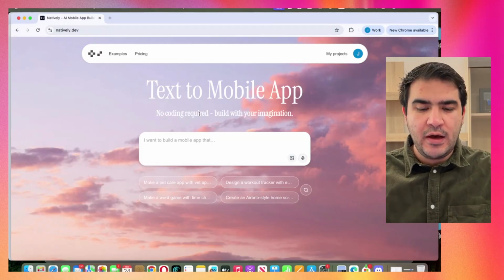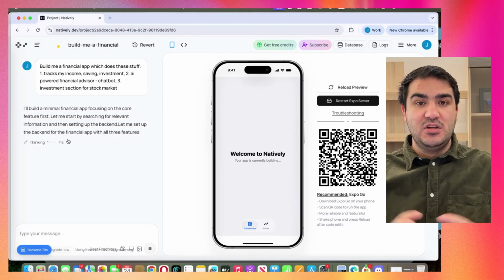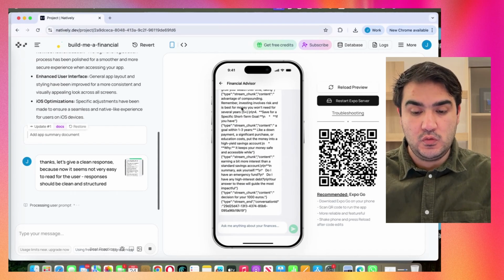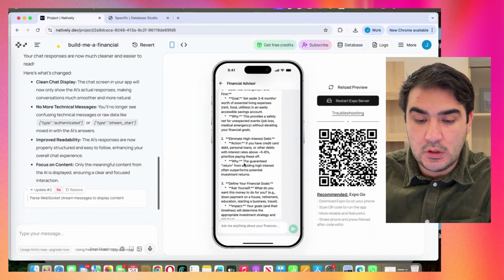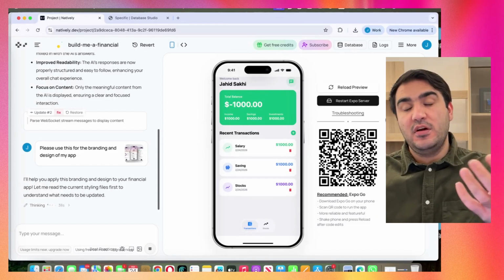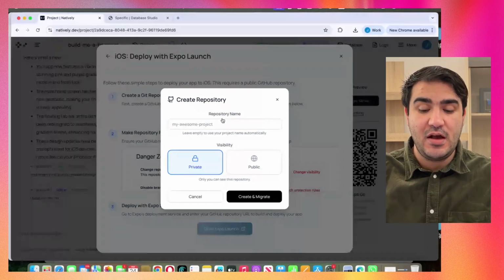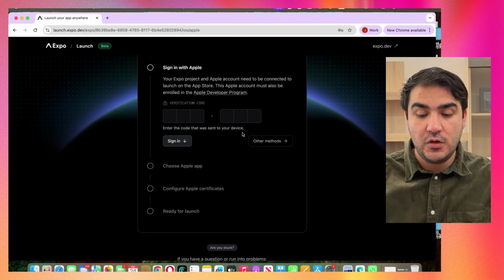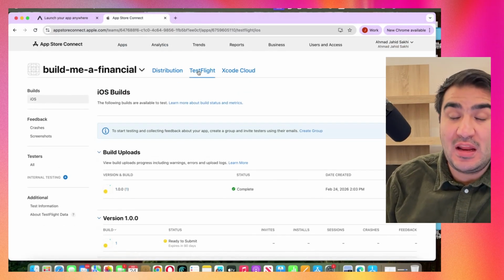How to Publish an iOS App to the App Store with TestFlight (2025) | No Code AI Finance App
In this full step-by-step tutorial, I build a Revolut-style AI-powered finance app from scratch using Natively, integrate Google Gemini AI, connect a backend & database automatically, and walk through the entire Apple Developer + TestFlight deployment process.

🚀 What You'll Learn:
How to build a mobile app with no code using Natively
How to create a Revolut-style financial tracker app
How to add an AI-powered financial advisor chatbot
How to structure AI responses properly inside your app
How to auto-manage backend & database
How to redesign your app UI using AI
How to generate an iOS app icon
How to deploy an app to TestFlight step by step (2025)
How Apple App Store Connect works for beginners
How to set up internal beta testing (up to 100 testers)

🎯 Who This Tutorial Is For:
Beginners publishing their first iOS app
No-code & low-code builders
Startup founders & indie makers
Developers confused by App Store Connect
Anyone who wants to ship faster using AI tools

By the end of this video, you'll know the complete iOS app publishing workflow — from idea to a live app on TestFlight.
💡 Next tutorial: How to submit your app from TestFlight to the live Apple App Store.
Have a specific app or tutorial you'd like me to build using Natively? Drop it in the comments 👇
Let's build in public 🚀